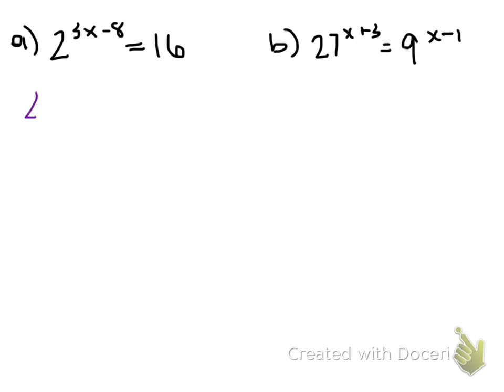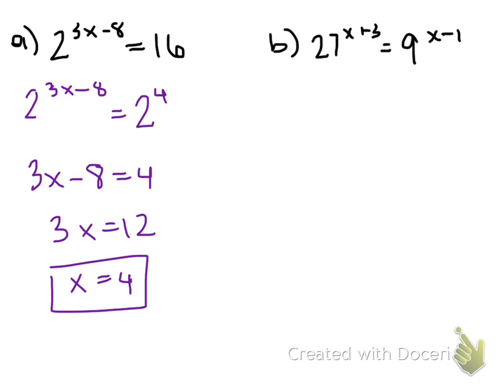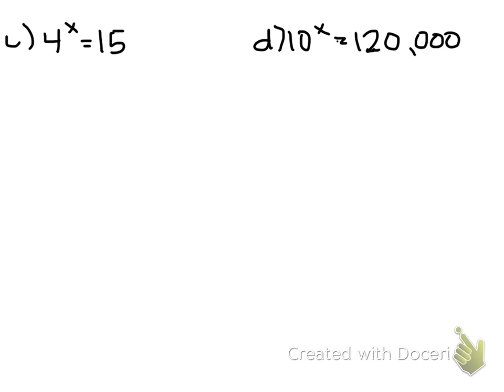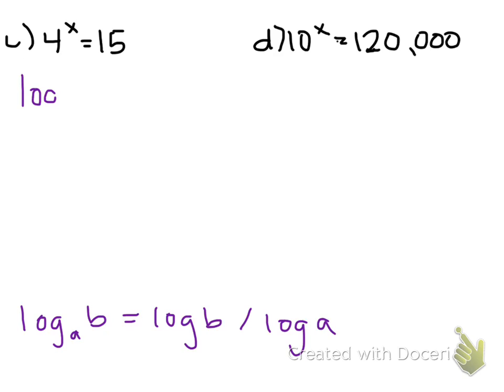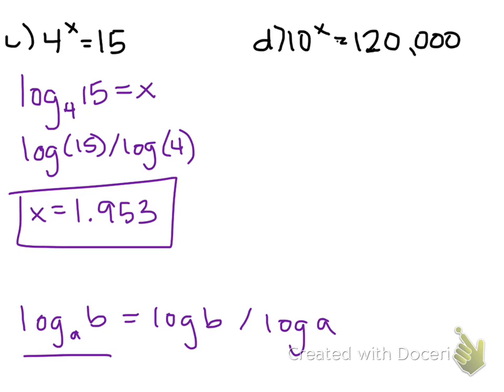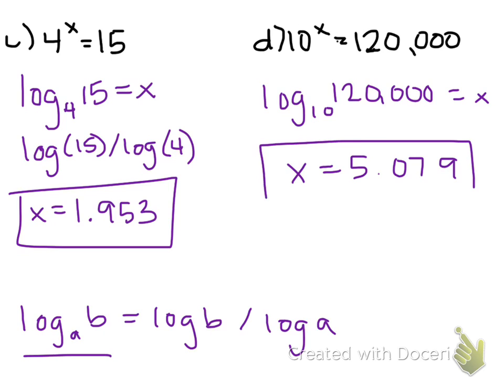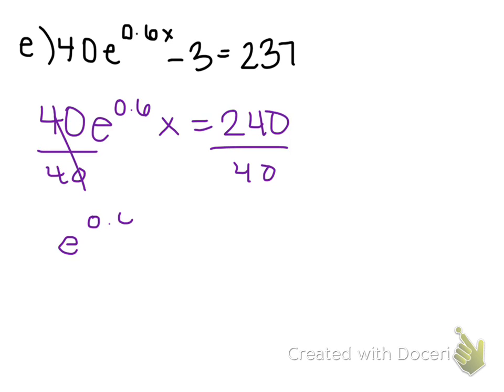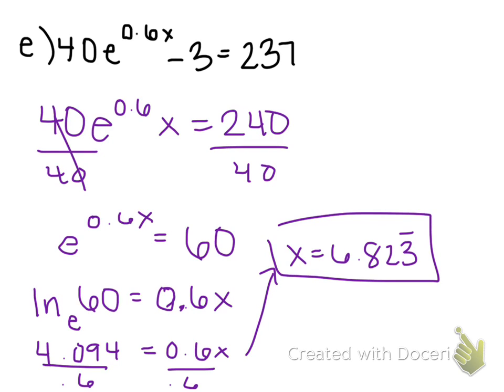3.4 Day 1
Solve exponential/logarithmic equations